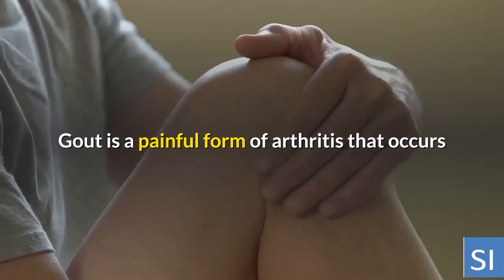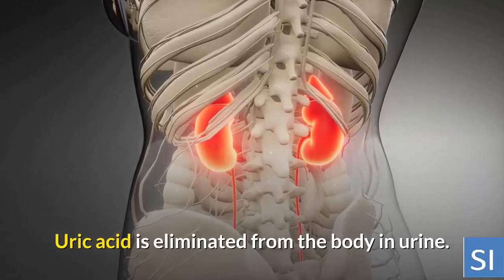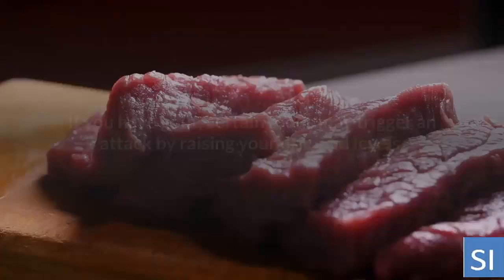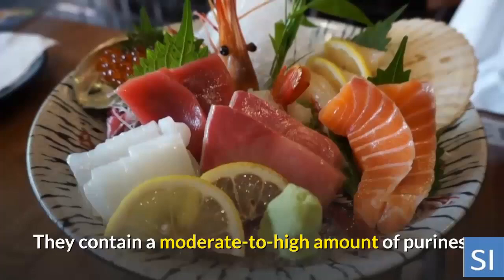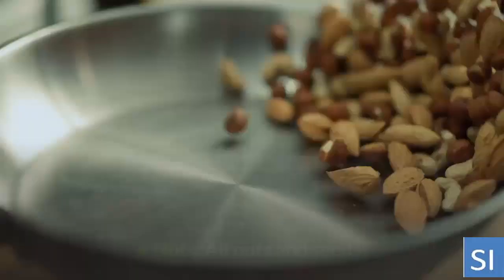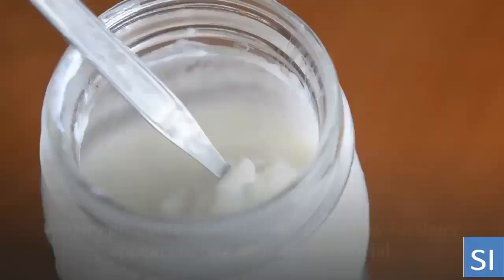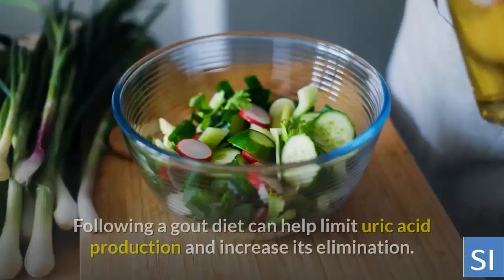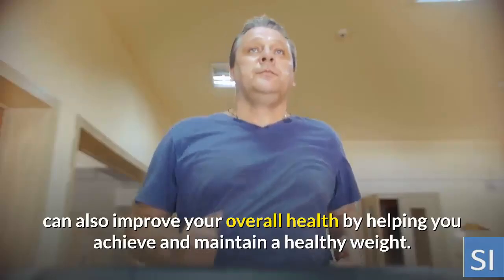Gout diet: How to Prevent Gout?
This video describe the process of joint pain that is caused by uric acid crystals. what type of food produce the disease, and what type of food that can be beneficial.